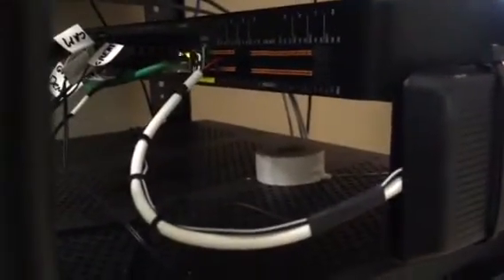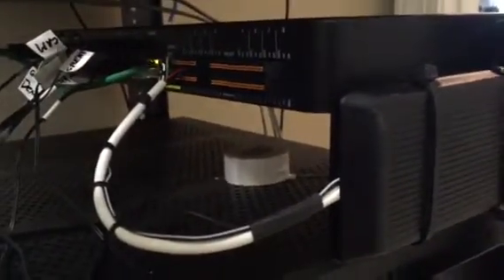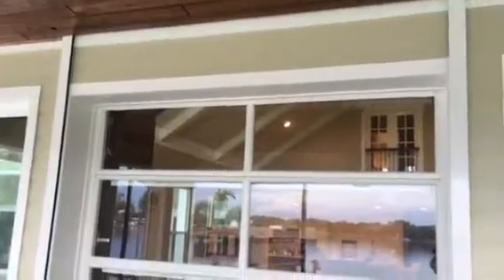Dry contact too RF interface